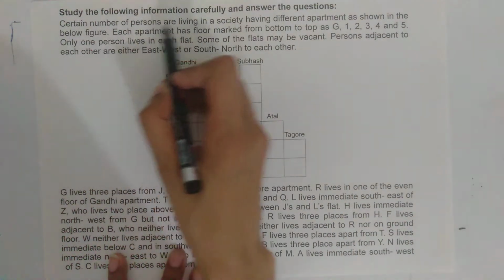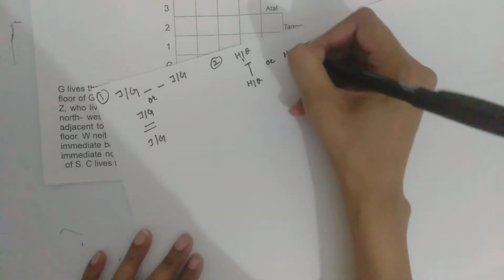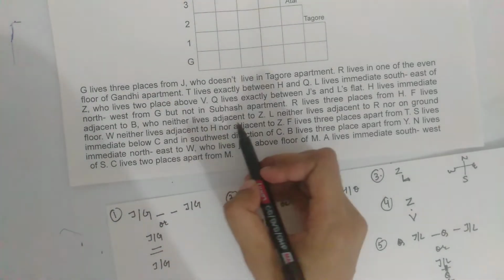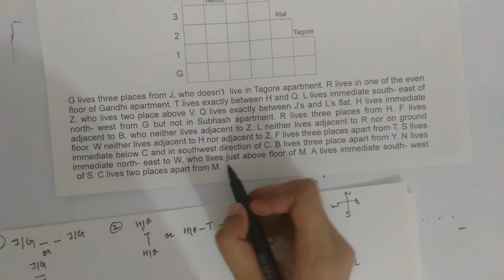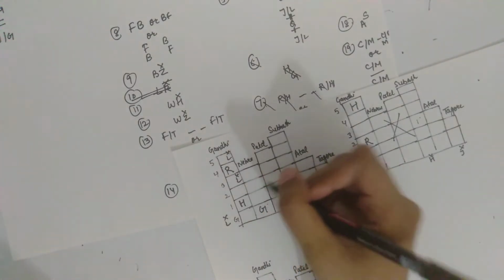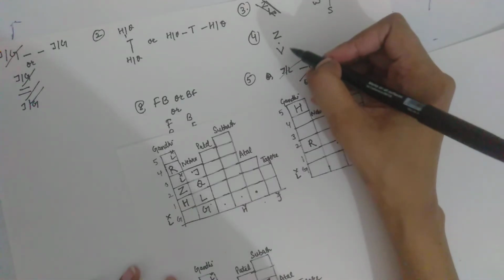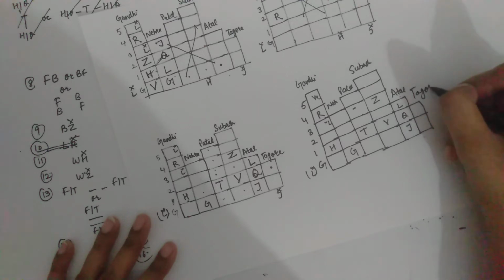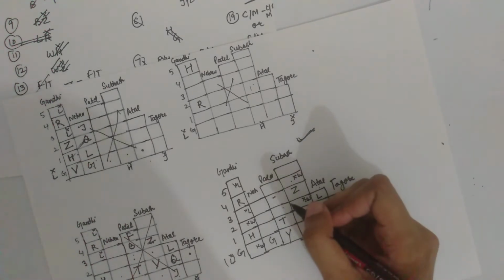CLASS 13: HIGH LEVEL PUZZLE | DIAGRAM BASED PUZZLE| SBI PO MAINS 2020| IBPS PO MAINS 2020| REASONING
In this class , we have discussed a High level Diagram based Puzzle having Uncertain number of persons, Floors and apartments.
SBI PO, SBI CLERK, IBPS PO, IBPS CLERK, IBPS RRB PO, IBPS RRB ASSISTANT, LIC AAO, LIC ASSISTANT, RBI ASSISTANT & other banking Exams